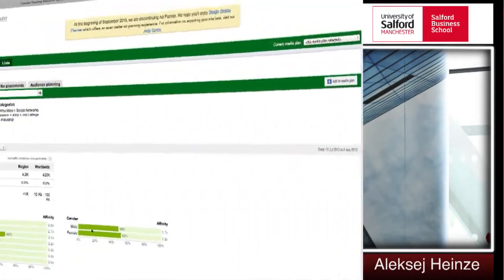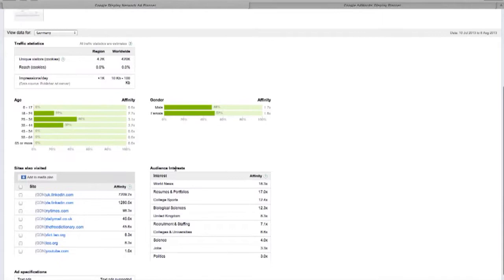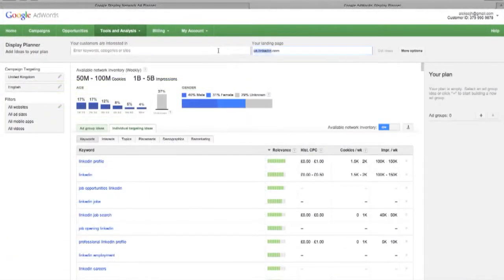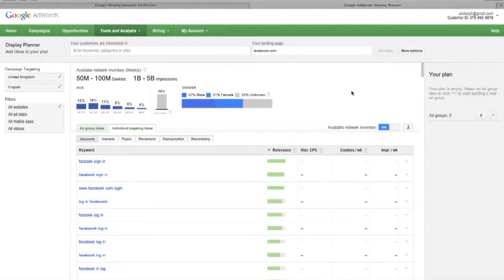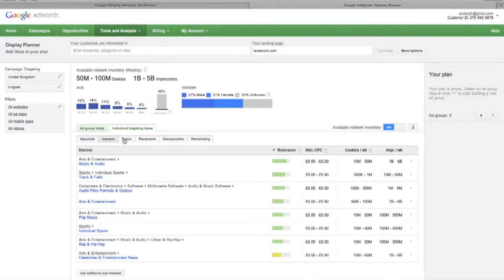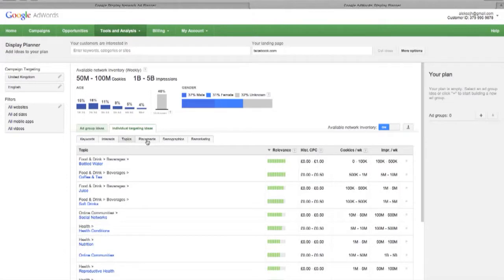International Business through Social Media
This video from Salford Business School shows how the impact of social media can be important for international business by covering the following topics:

- The benefits of social media for international business
- Main strategies for social media (customer support, market research, marketing and sales)
- Need to identify the right networks for the different countries

This video is part of the Search and Social Media Marketing for international business MOOC, a course that provides an introduction to Social Media Networks for marketing business. You will benefit by having the opportunity of developing a better informed online presence for your career or your business.

These videos are informed by research undertaken as part of an international business culture project which examined social media use across 31 European countries and include views from the following UK based industry experts

This project was developed by team members:
Aleksej Heinze
Luis Santos
Maria Camila Villa
Rebecca Lee
Vanessa Van Huynh